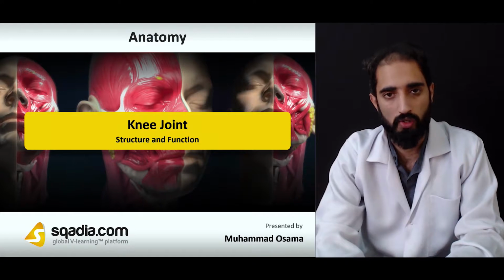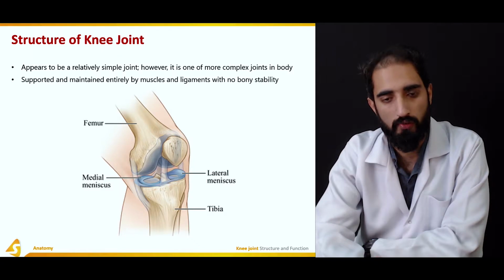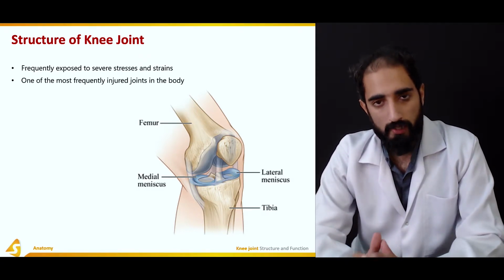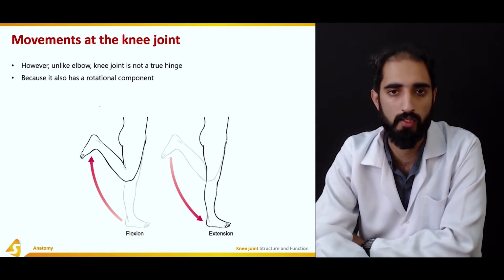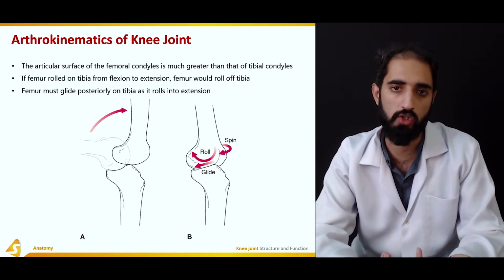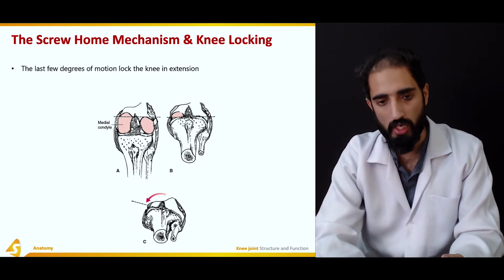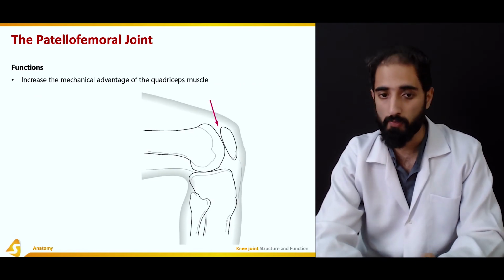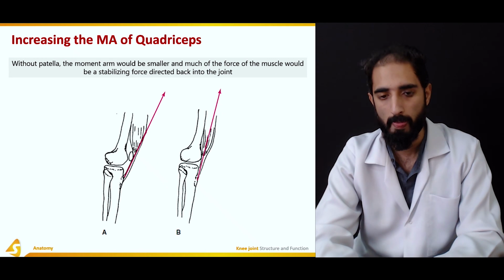Knee Joint | Structure, Movements | Patellofemoral Joint | Human Anatomy | V-Learning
The chief concept which has been deliberated in this V learning sqadia.com medical lecture is the knee joint. Initially, various bones, structures, and functions of the knee joint have been explicated. Furthermore, muscle action, blood, and nerve supply alongside various ligaments have been mentioned. This is not it. Our medical specialist, Dr Muhammad Osama has also highlighted menisci and bursae.

▬ 🕘 TIMESTAMPS
0:00 Anatomy
0:59 Structure of Knee Joint
4:13 Movements at the knee joint
5:38 Arthrokinematics of Knee Joint
8:03 The Screw Home Mechanism & Knee Locking
9:55 The Patellofemoral Joint
10:46 Increasing the MA of Quadriceps

▬ 📌 Bones ▬▬▬▬▬▬▬▬▬▬
In this lecture ´´ Knee Joint ´´ is explained. Section one is about ´´ Bones´´. In the beginning, the educator talks about bones and landmarks of knee joints. After that, the femur and tibia are explained. Moving on, fibula, patella, and calcaneus are also discussed.

Section two is about “Structure and Function”. Initially, the structure of the knee joint is demonstrated. Then, movements at the knee joints are explained. After that, the arthrokinematics of the knee joint are elucidated in detail. Screw home mechanics and knee locking is also explained in this section. Moving on, the patellofemoral joint is comprehensively discussed. In the end, the educator focuses on increasing the MA of the Quadriceps.

▬ 📌 Muscle Action, Blood, and Nerve Supply ▬▬▬▬▬▬▬▬▬▬
Section three is about ‘Muscle Action, Blood and Nerve Supply“. Firstly, the nerve supply of the knee joint is explained. After that, the Q Angle is made a part of the discussion. Lastly, muscle acting at the knee joint is reported.

▬ 📌 Ligaments ▬▬▬▬▬▬▬▬▬▬
Section four is about ‘’ Ligaments’’. In the start, the ligaments of knee joints are discussed. Moving forward, cruciate ligaments along with anterior and posterior cruciate ligaments are brought under discussion. After that, the educator gives an overview of the medial and lateral collateral ligament.

▬ 📌 Menisci and Bursae ▬▬▬▬▬▬▬▬▬▬
Section five is about “Menisci and Bursae’’. At the beginning of this section, the bursae of knee Joints are highlighted. The educator also focuses on the bursae located anteriorly and posteriorly. Ending this lecture, bursae located medially and laterally are comprehensively discussed.